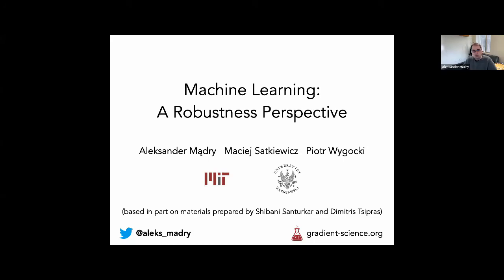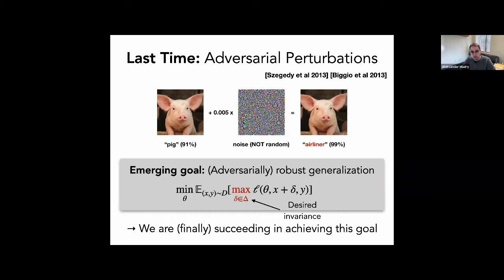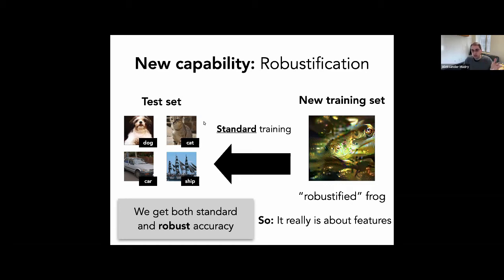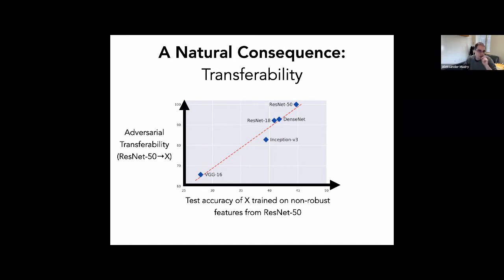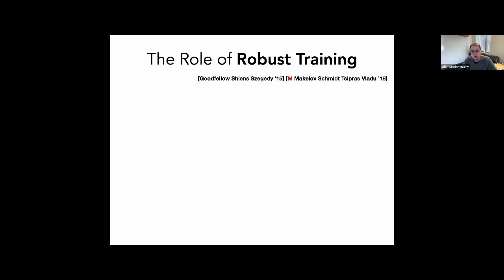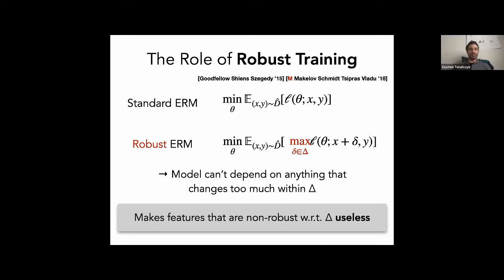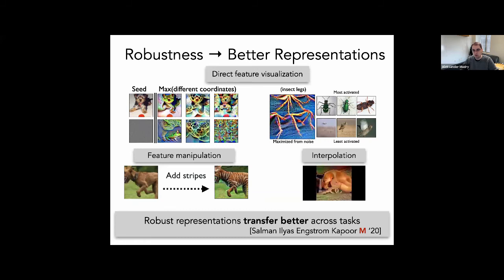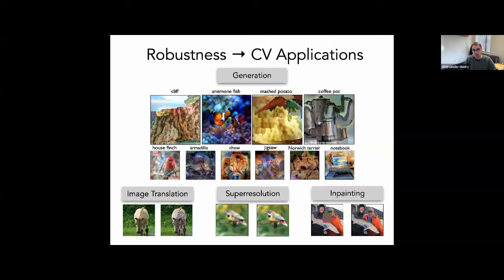Aleksander Mądry, Machine Learning: A Robustness Perspective, 15.01.2021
Nagranie wykładu Aleksandra Mądrego, Machine Learning: A Robustness Perspective, z dnia 15 stycznia 2021 roku, w ramach wykładów PhD Open.

Recording of Aleksander Mądry's lecture, Machine Learning: A Robustness Perspective, from PhD Open lectures, 15th of January 2021.